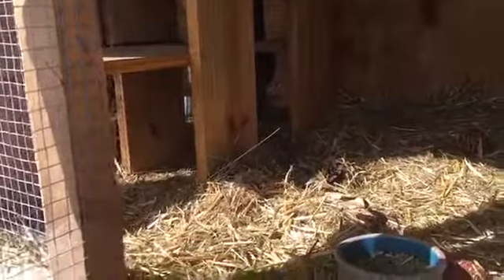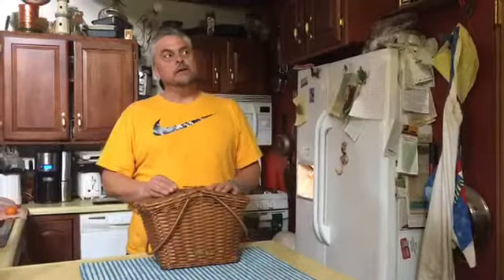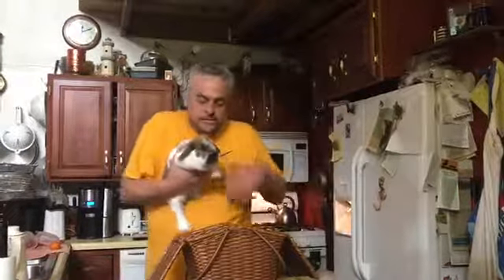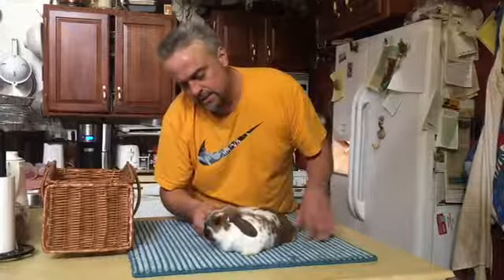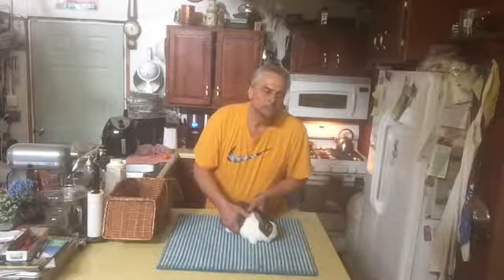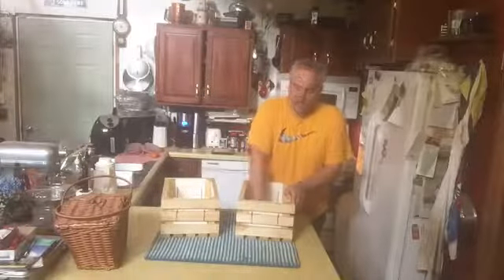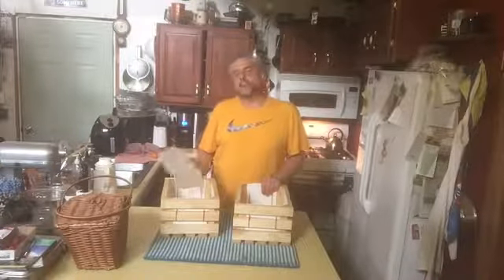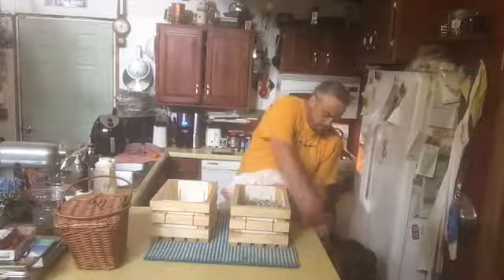Mountain Brook Rabbitry - Rabbit Gestation, Pregnancy, Palpating and Nest Box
Wade explains his query to determine if his rabbits are pregnant day 26 of 31 gestation.  Rabbits pregnancy can be determined by weight, palpating and watching behavior.  Wade prepares his nest box and places it in his Hutch.